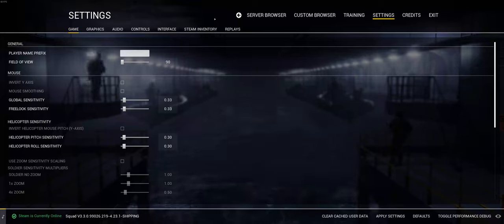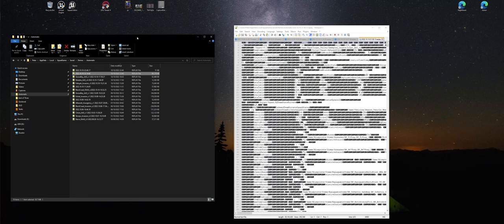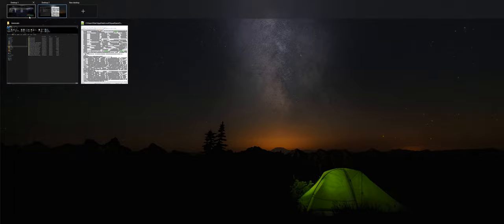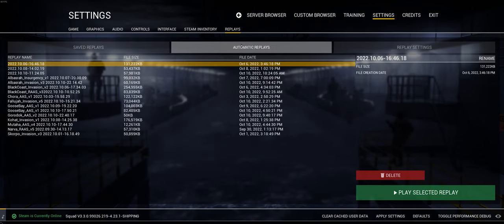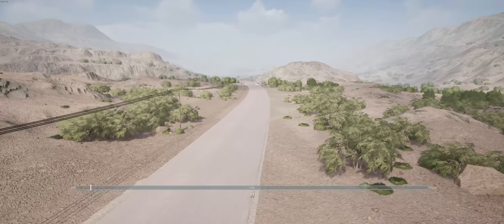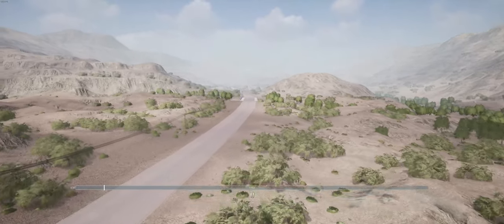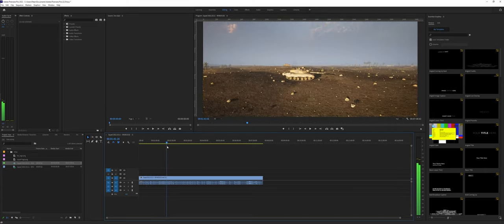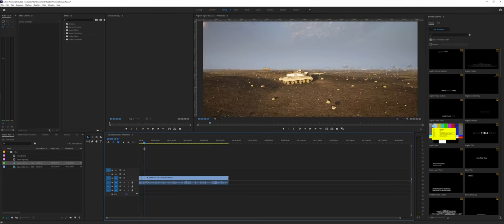how I do game replays in Squad .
How I do game replays on a server that the admin allows replays.